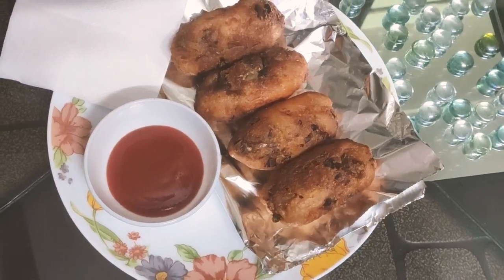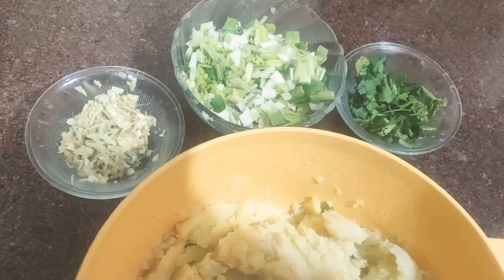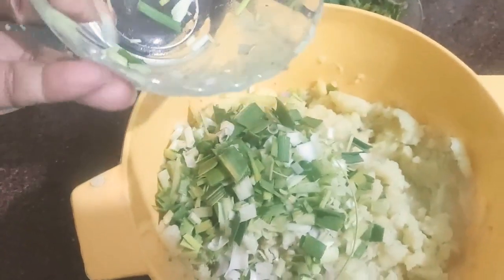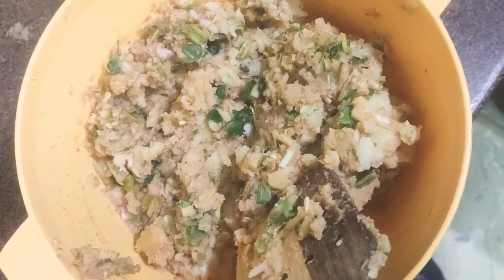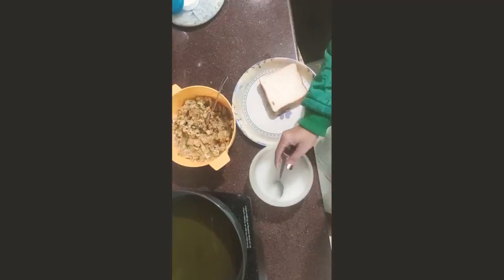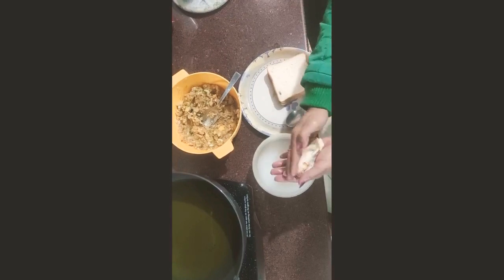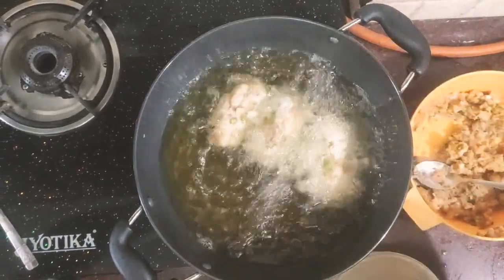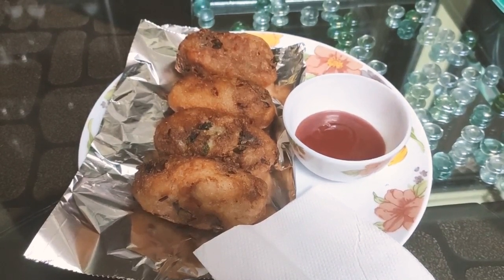Bread Rolls- evening snacks-easy recipe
Wowww 😋कितने tasty and crispy BREADROLLS ready हुए कुछ ही minutes में😋😋